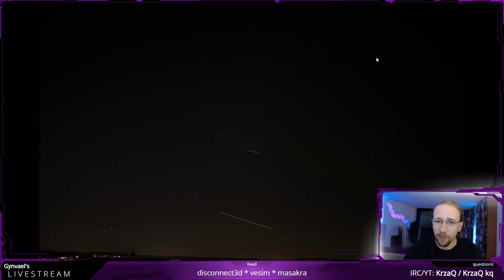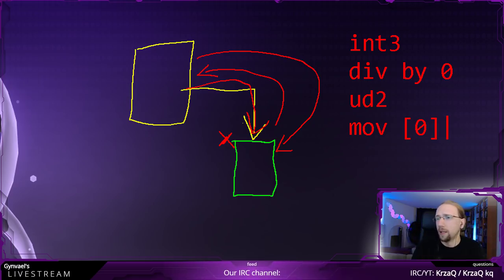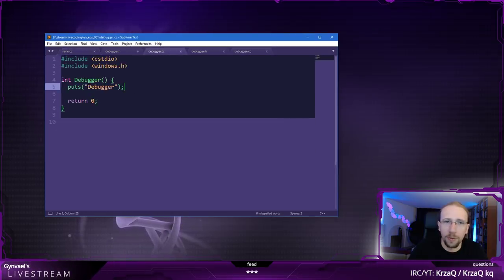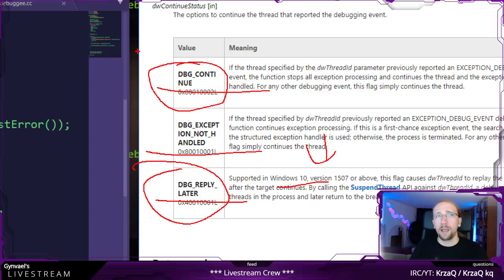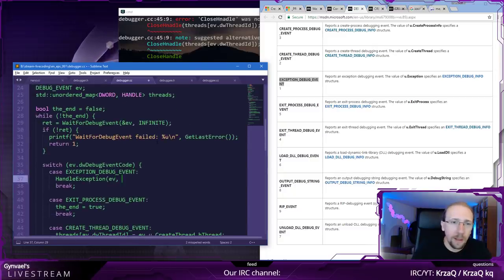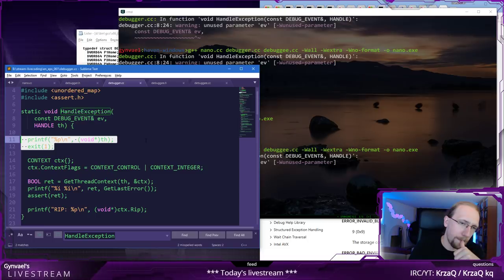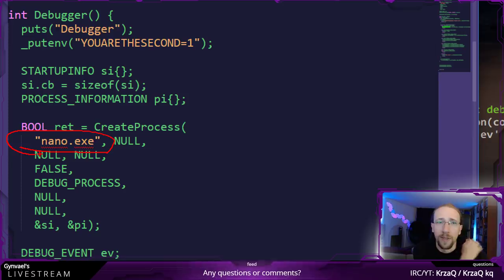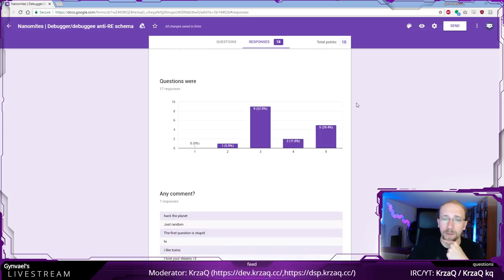Hacking Livestream #61: Nanomites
Or actually debugger/debuggee anti-RE schema.